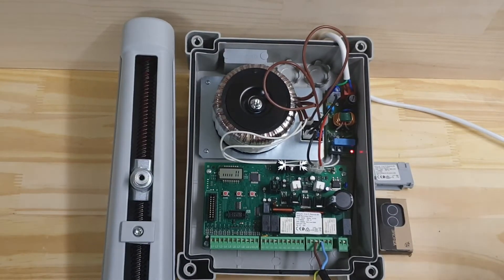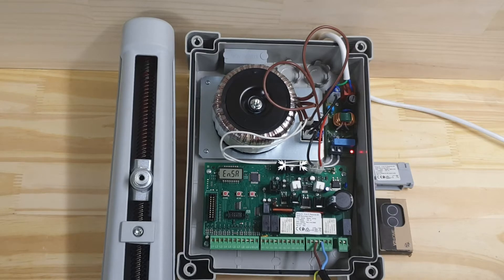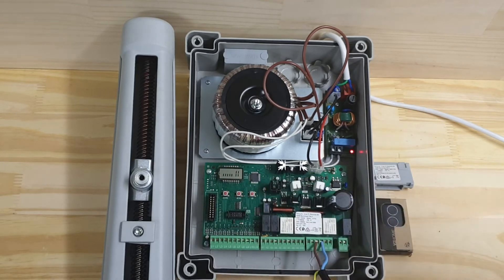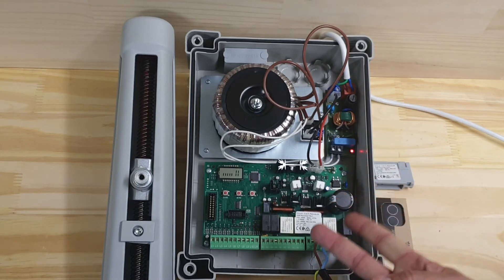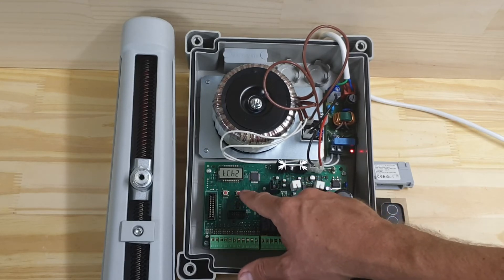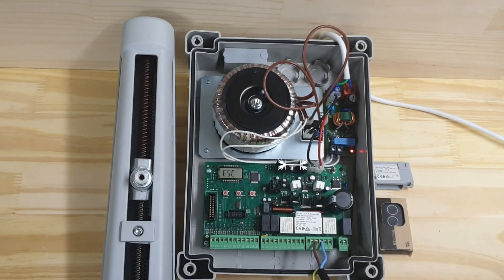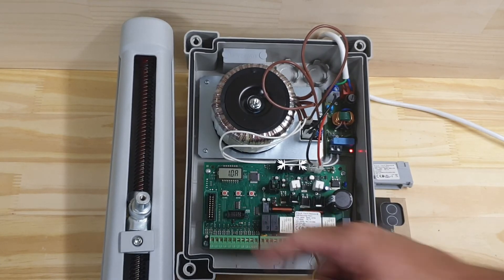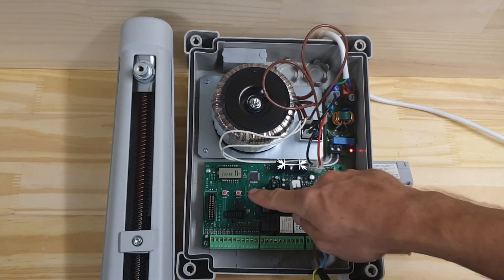V2 City2 control board setup for an Axil/Bingo/Nyk/Stark motor.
A rundown on how to adjust your settings to run a linear motor using the City2 + control board.